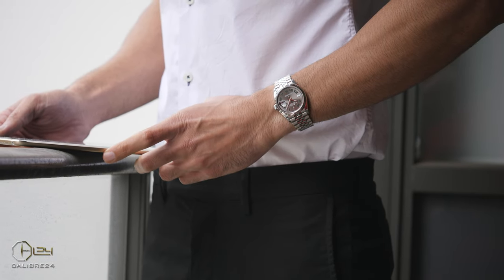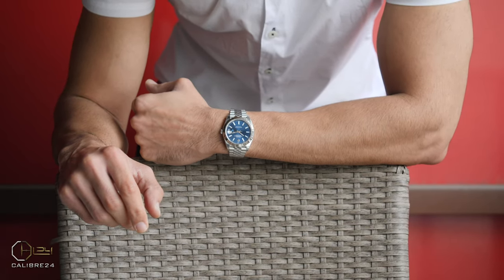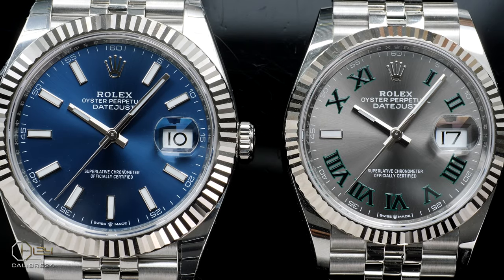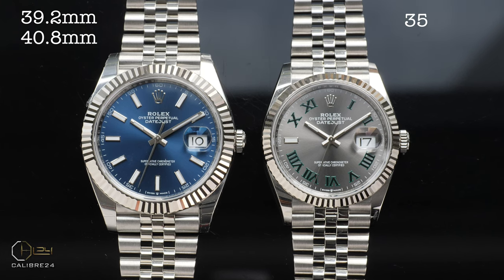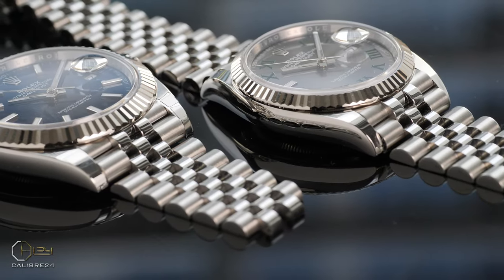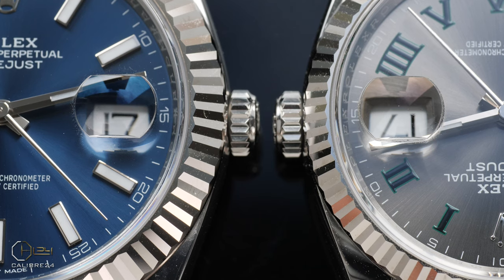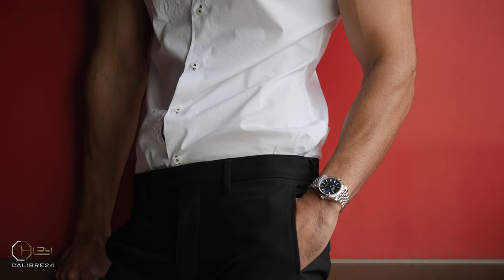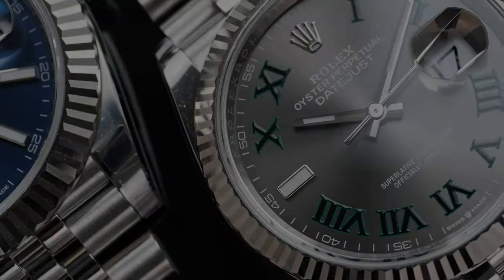Rolex Datejust 41 vs 36 | Differences beyond the obvious | Hafiz J Mehmood